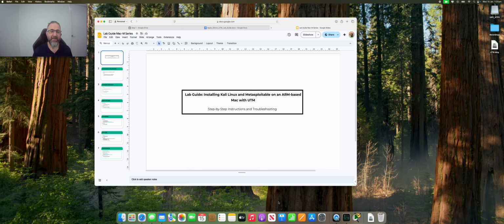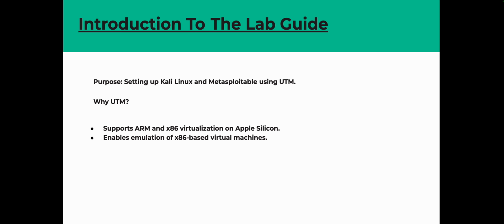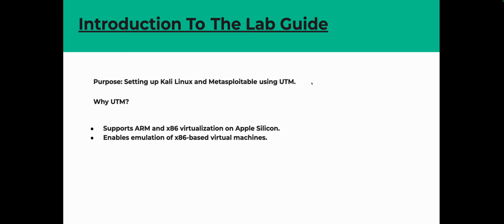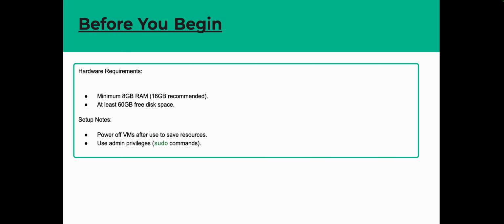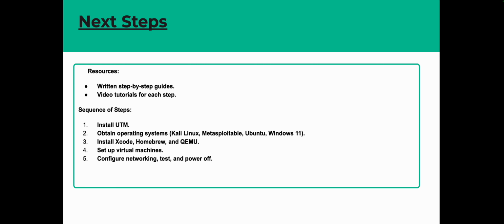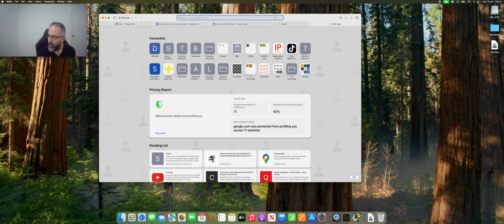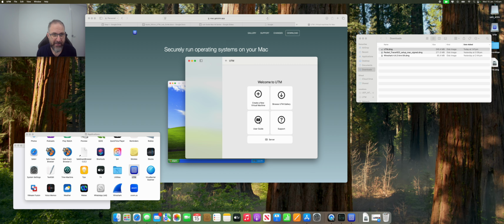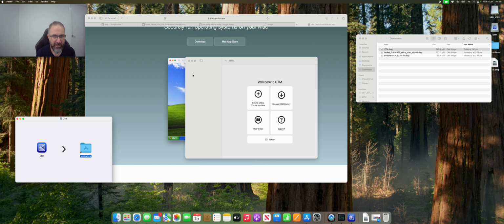Hack the Mac: Build Your Ultimate Penetration Testing Lab on M-Series Macs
Part 1: Set up the Virtualisation environment!

"🚀 Ready to Level Up Your Cybersecurity Skills? 🌐 Dive into our step-by-step YouTube series on setting up a penetration testing lab for M-series Mac users! Whether you're a beginner or a seasoned pro, this series will guide you through everything from installing essential tools like UTM and Xcode to configuring Kali Linux and Metasploitable VMs. Perfect your ethical hacking skills and build a lab tailored for Mac's powerful architecture.